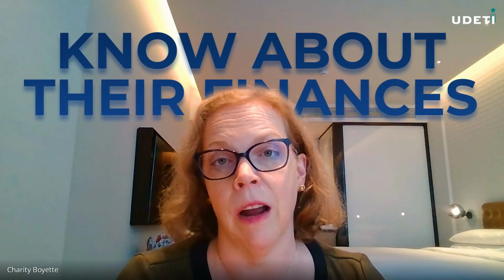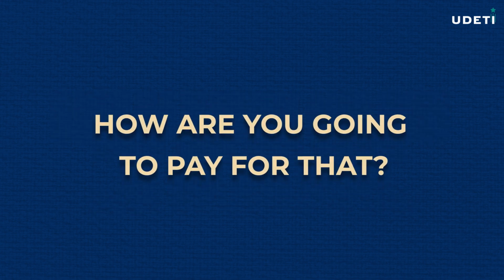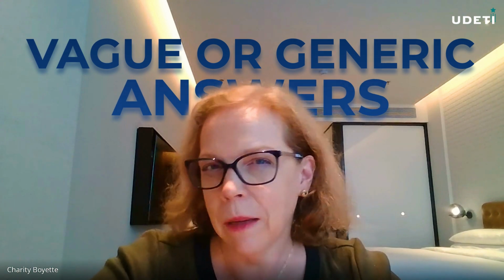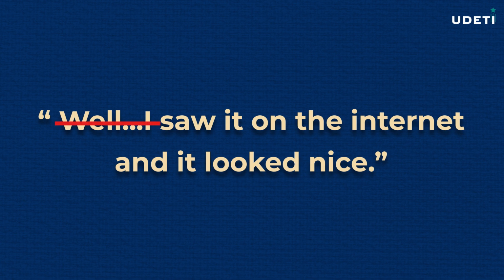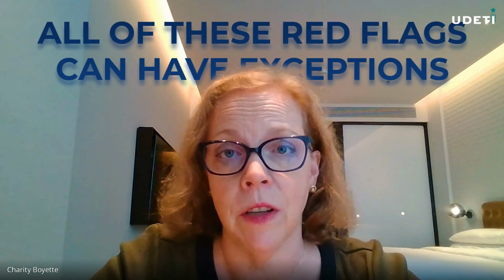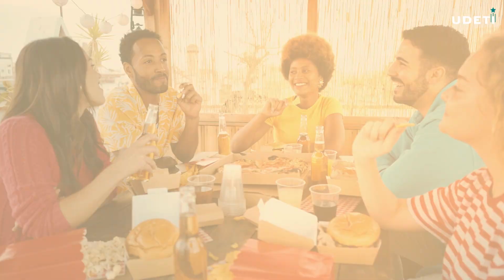10 Red Flags for an F1 Visa Interview Revealed by an Ex Visa Officer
Getting your US student visa approved requires more than just paperwork. In this video, we explore the F1 Visa Interview process and the most common visa red flags that consular officers notice. Learn how to avoid these pitfalls and present a strong case to maximize your chances of success. From explaining your choice of university to demonstrating financial preparedness and handling language requirements, we cover actionable tips to help you avoid visa rejection and make your study abroad dream a reality.

What You'll Learn:
Top reasons F1 visa applications are denied.
How to address potential F1 visa interview red flags during the interview.
The importance of financial clarity and English proficiency.
Tips to confidently explain your study and career plans.
Why honesty and consistency are crucial for approval.

Timeline:
0:00 - Introduction
1:11 - Impact of inconsistent applications
1:49 - Importance of financial understanding
2:44 - Consequences of vague answers
3:55 - Being truthful about family in the US
4:50 - Addressing English proficiency concerns
5:34 - Cultural considerations and their impact
7:29 - Forum shopping: risks and perceptions
8:47 - Tips for crafting a strong, unique story